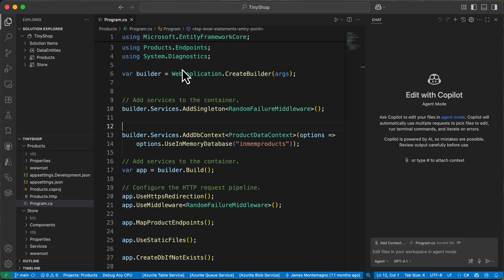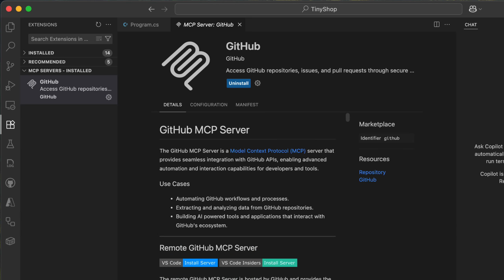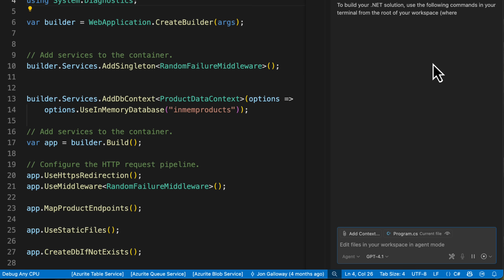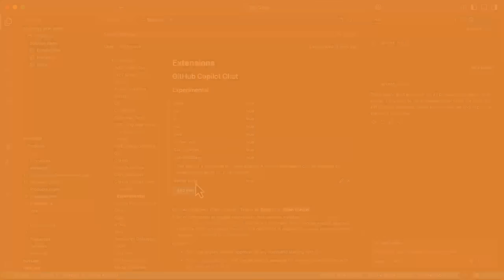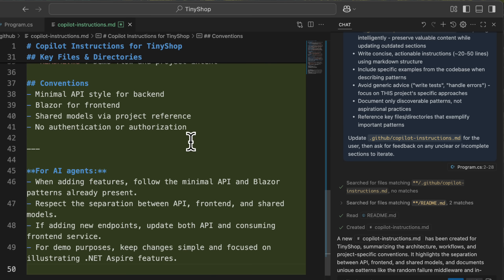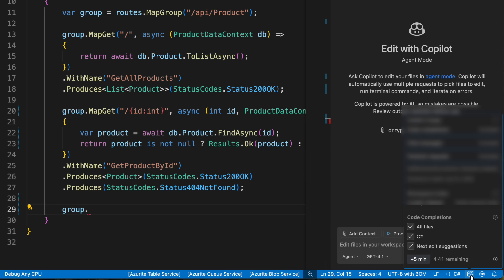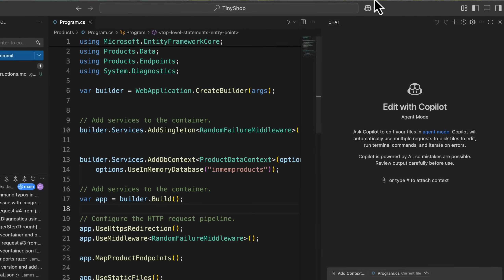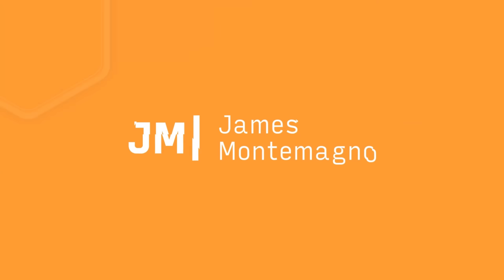5 New VS Code AI Features & Settings You Need To Try Today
VS Code is adding new AI features every day to help you write code faster and better than ever. Here are a few favorites that I have that you should go try out right now.

Chapters:
00:00 - Intro
00:31 - Install & Manage MCP Servers
02:35 - Terminal Allow / Deny List
04:18 - Max Requests
04:57 - Generate Instructions
06:02 - Snooze Completions
07:03 - Beast Mode
09:18 - Wrap-up